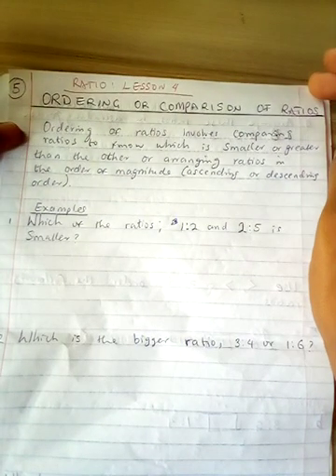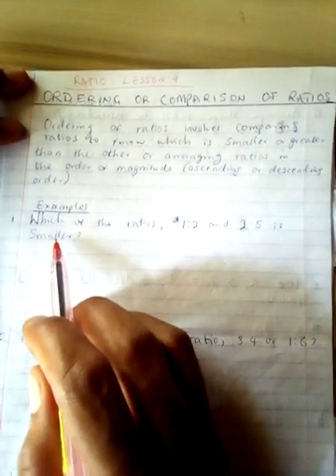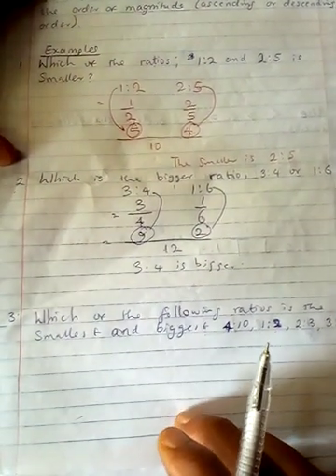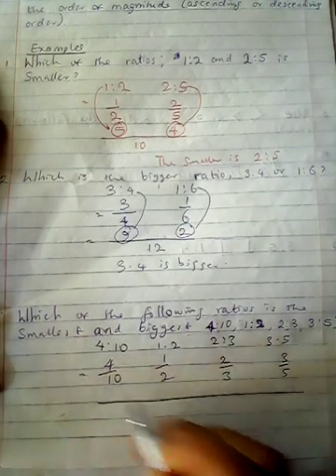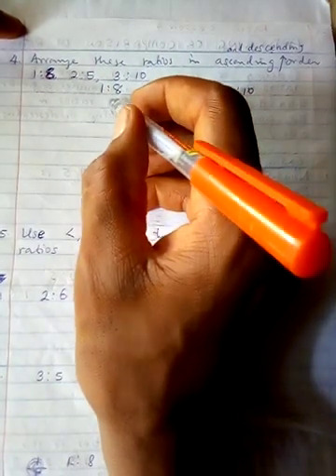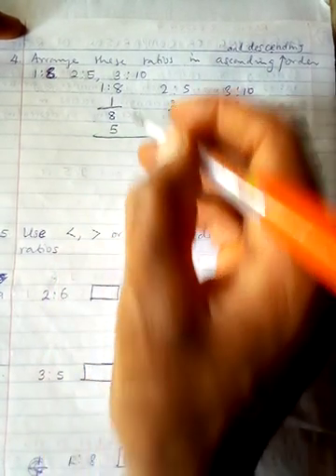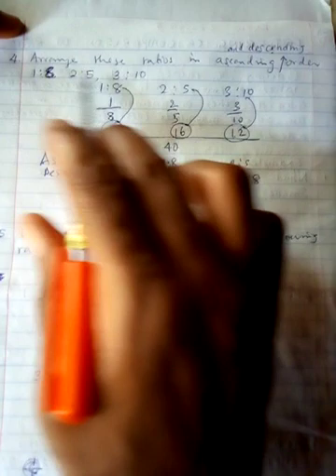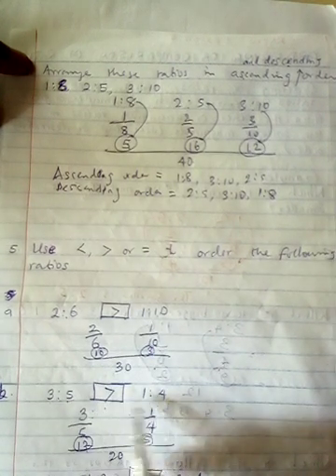Ratio | Lesson 4 || Ordering/Comparison Of Ratios